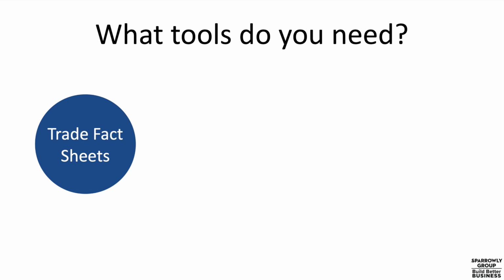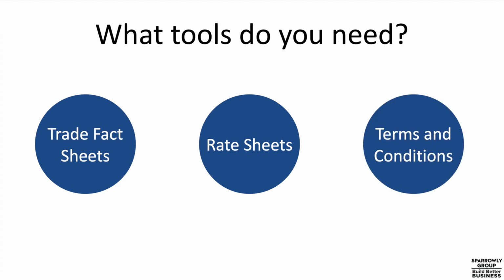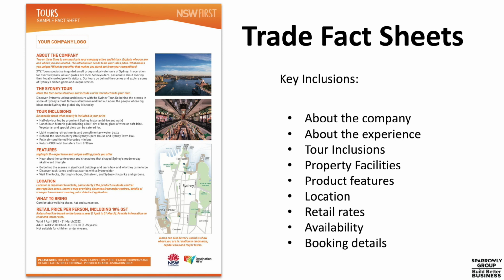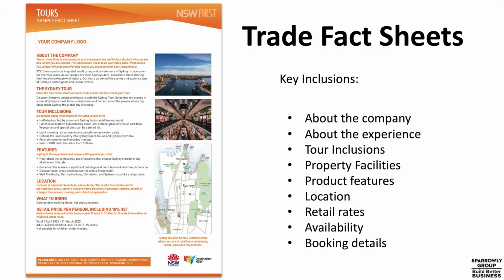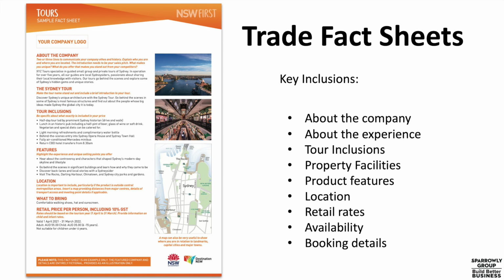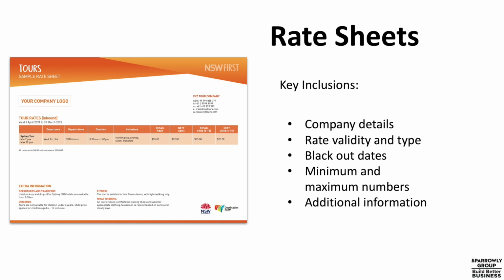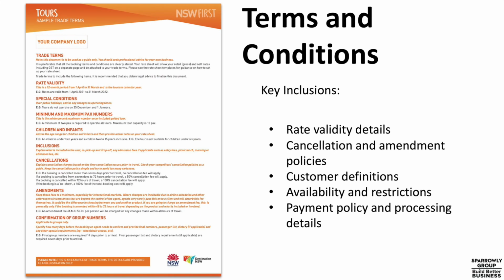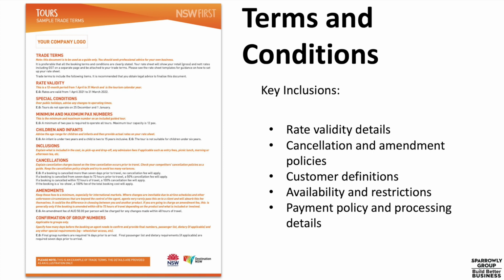Your Travel Trade Toolkit